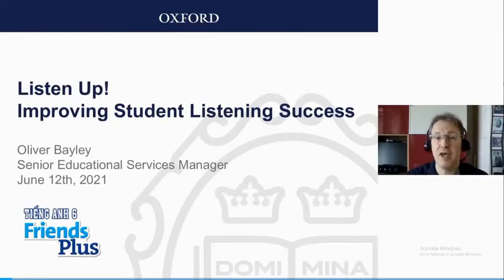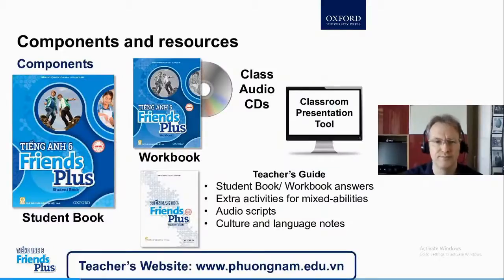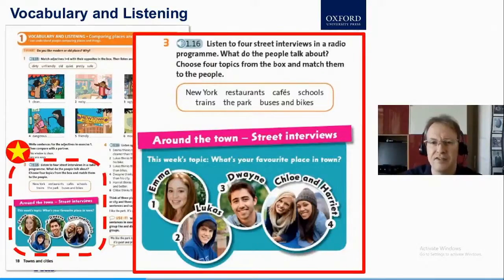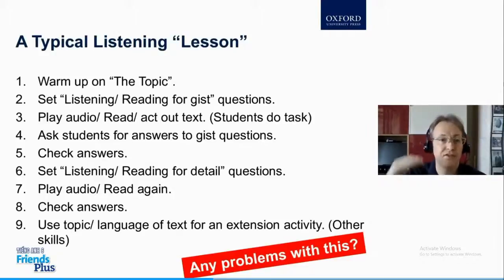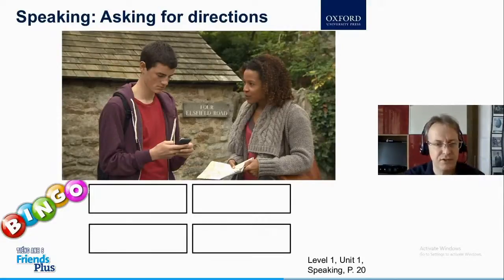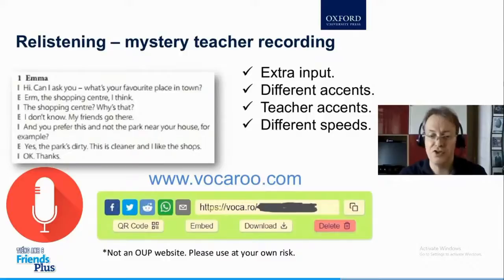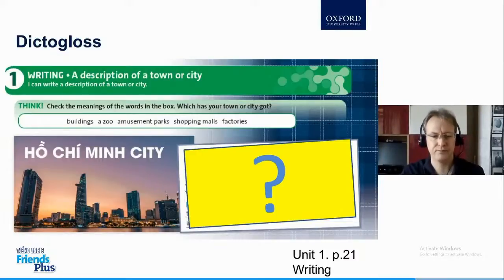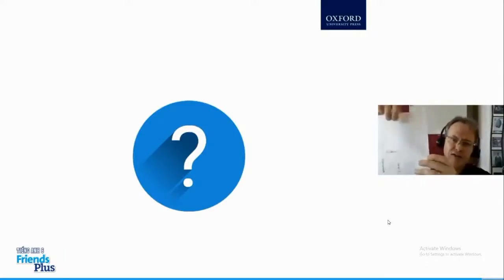Listen Up! Improving Student Listening Success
VN Listen Up! Improving Student Listening Success -  Tieng Anh 6 Friends Plus webinar
NXB ĐẠI HỌC OXFORD